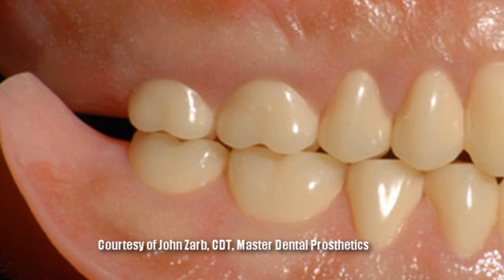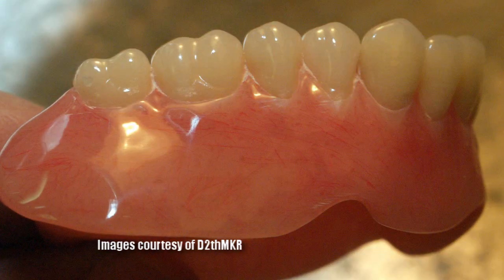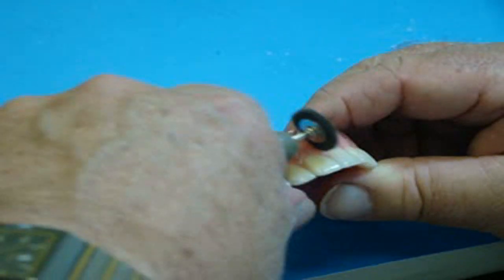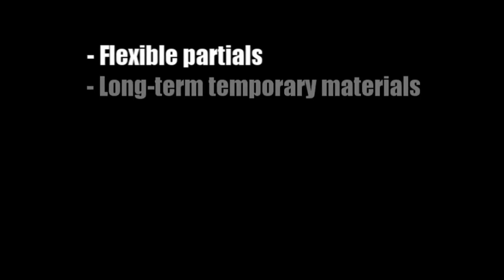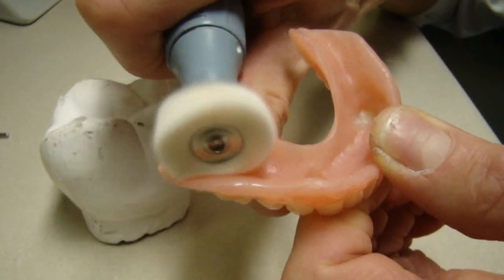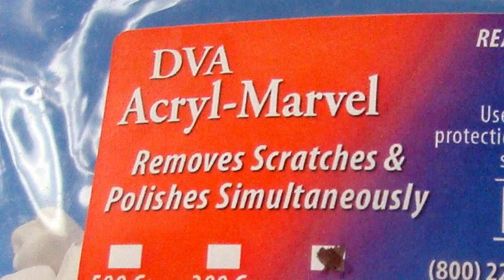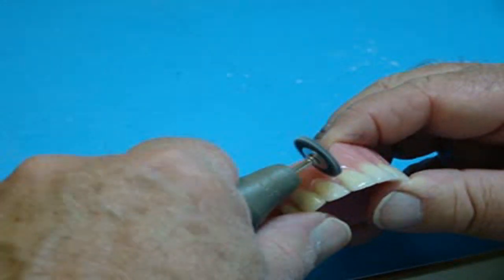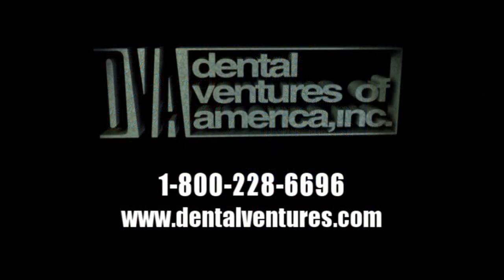Acryl-Marvel Product Demo (2011)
DVA's ACRYL-MARVEL is a solid, 500-gram bar-like material that simultaneously removes finishing and shaping scratches while inducing a high lustrous polish on acrylic dental appliances such as dentures, partial dentures, acrylic crowns, bridges and orthodontic appliances.